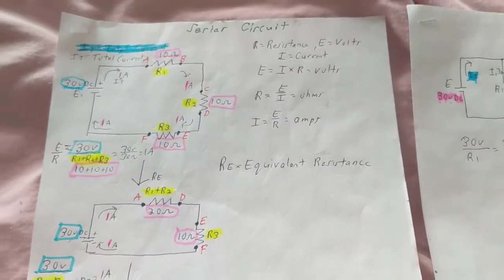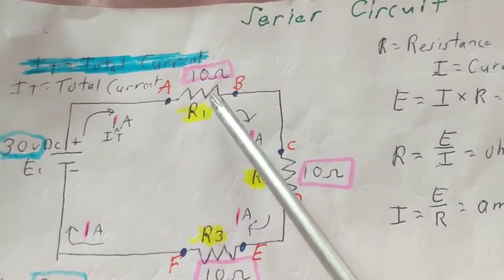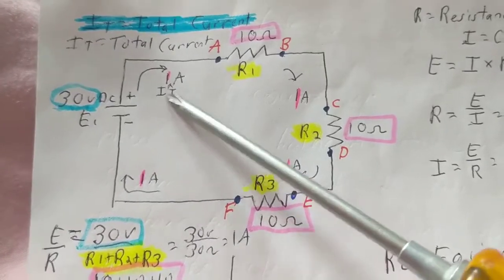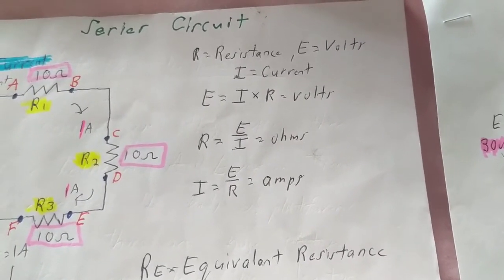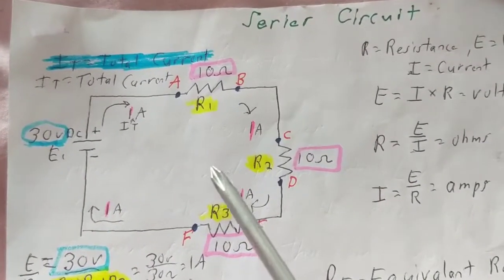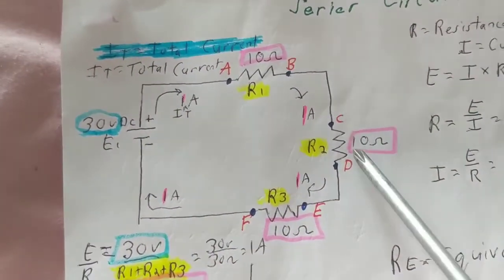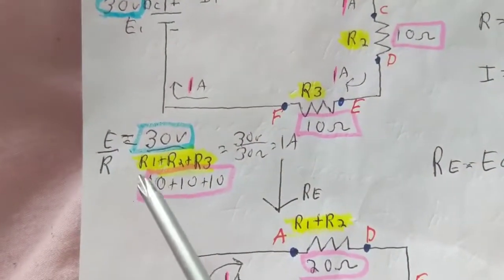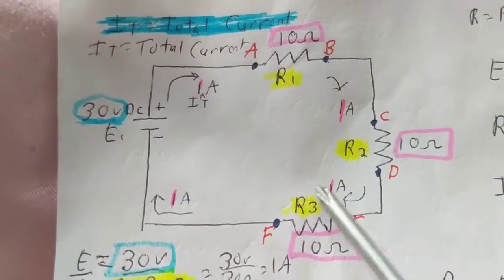OHM'S LAW TUTORIAL SERIES CIRCUIT GOOD EXPLANATION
How ohm's law series circuits work part 1 simplify tutorial must see video. This video gives color coded wiring diagram analysis to simplify to viewe